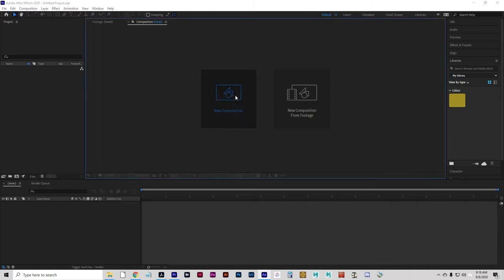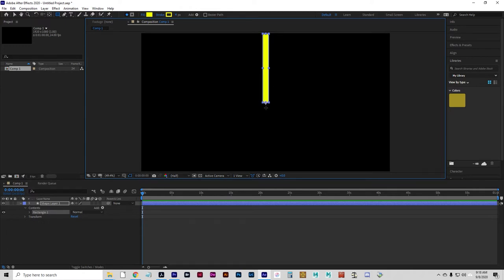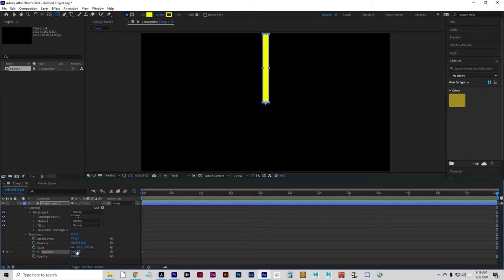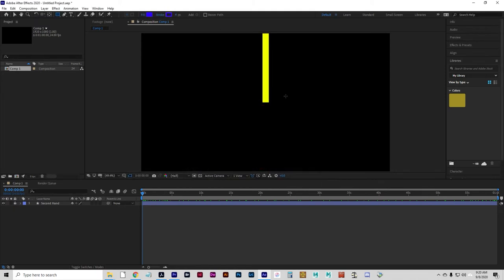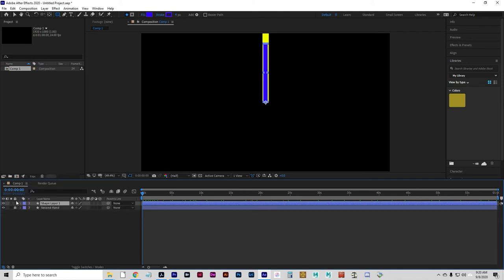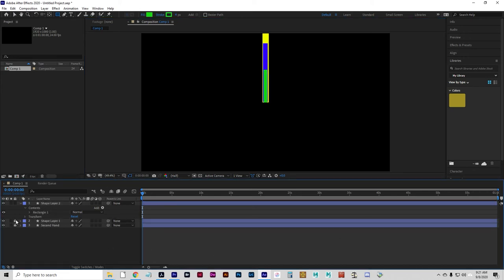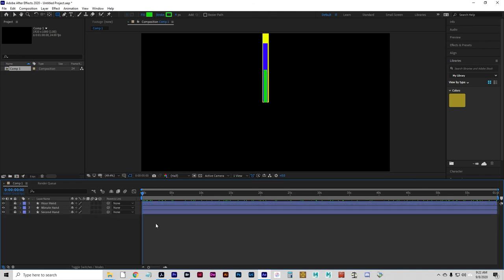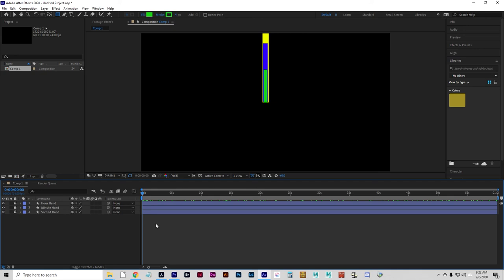Arts232 Unit02 ClockAnim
Learn how to animate clock hands for your second assignment.